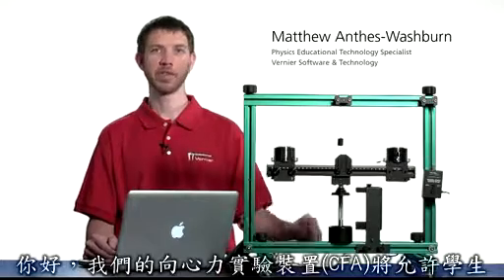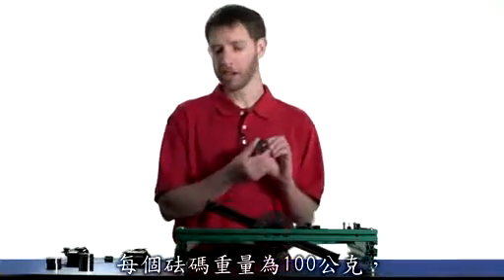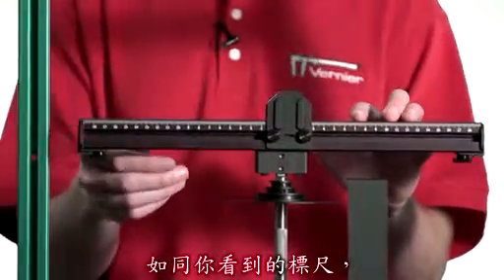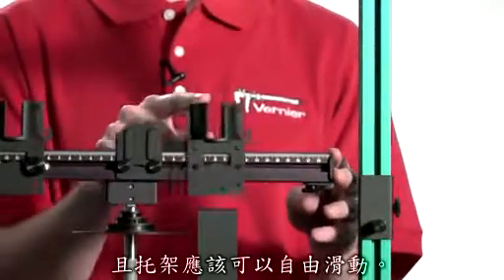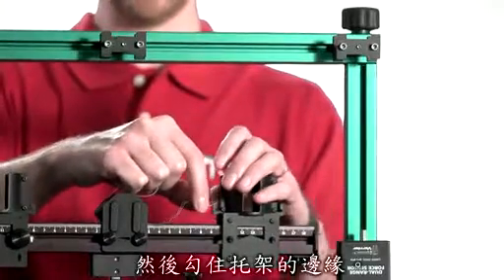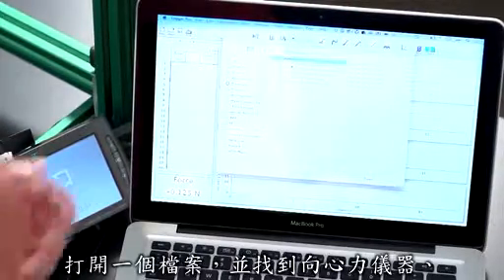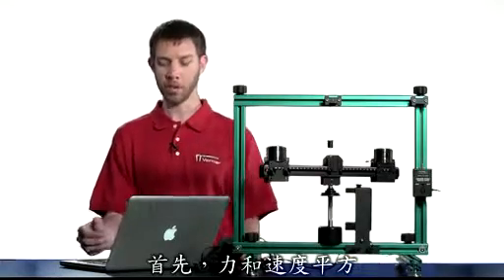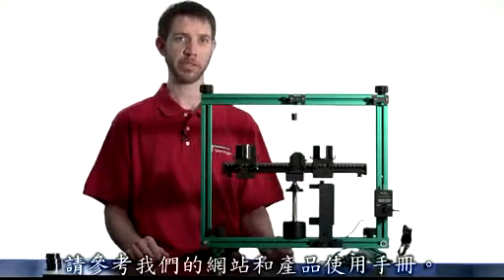009 Vernier向心力實驗介紹影片 廣天國際有限公司翻譯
從整套Vernier的向心力裝置中,可以自行組裝,安全便利又實惠的向心力裝置,不僅可以了解向心力和速度的關係,同時還可以了解摩擦力及繩子的張力唷!!!
搭配Vernier感應器可以讓所有的實驗數據數位化呈現,現在就來一起觀賞一下吧